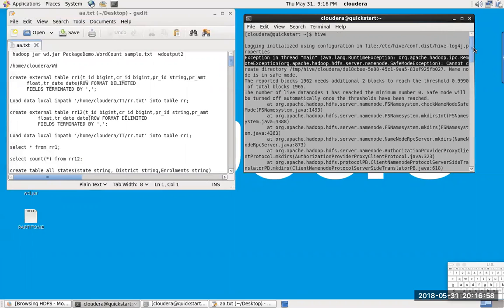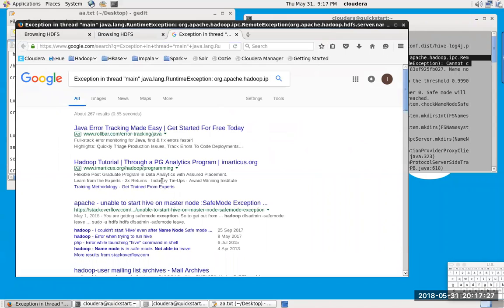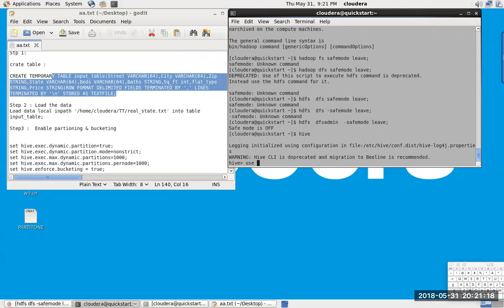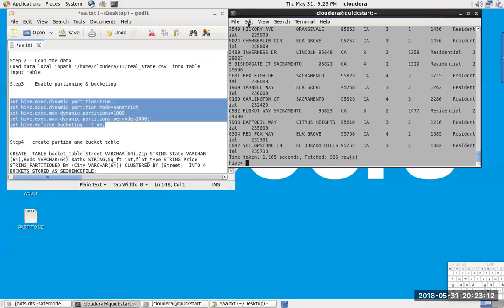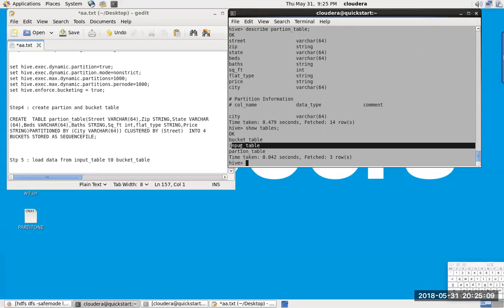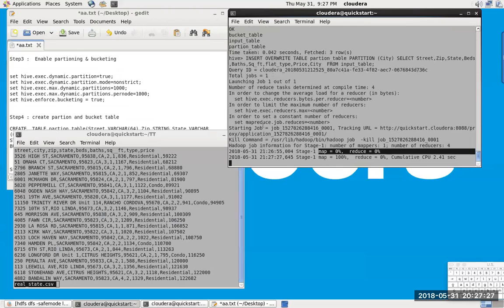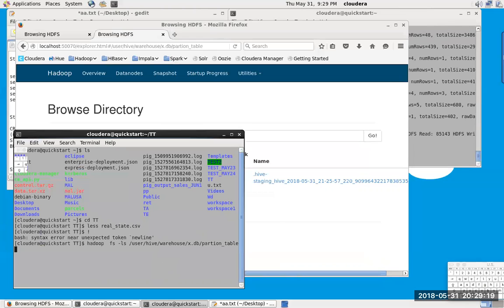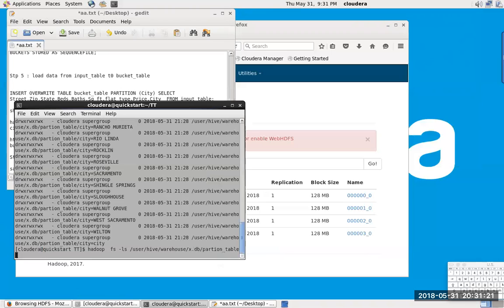Hive Partion Tables Usecase